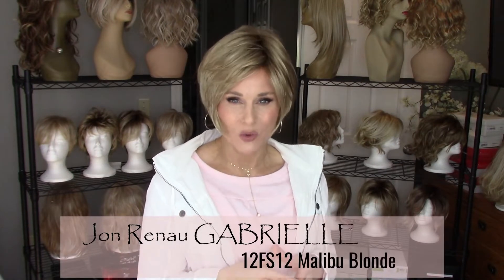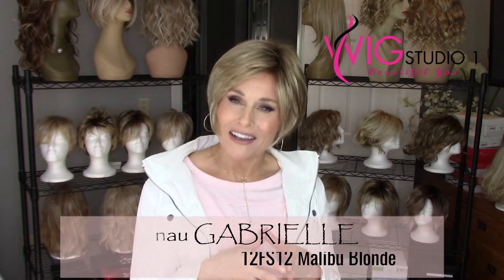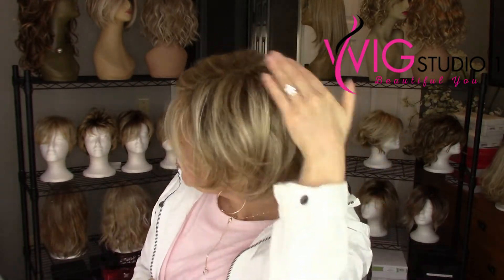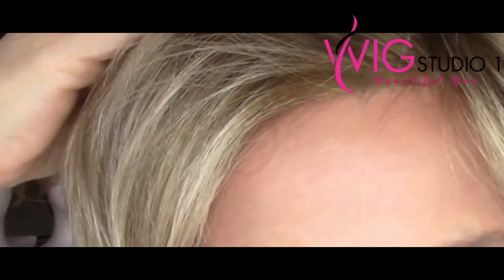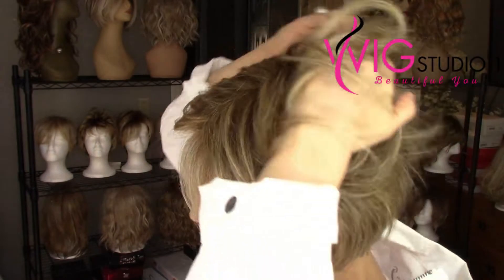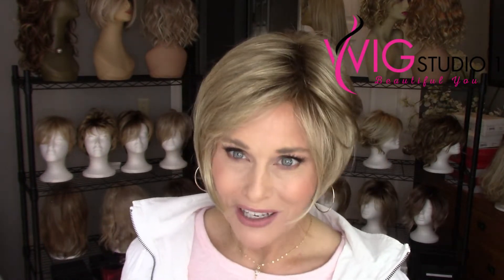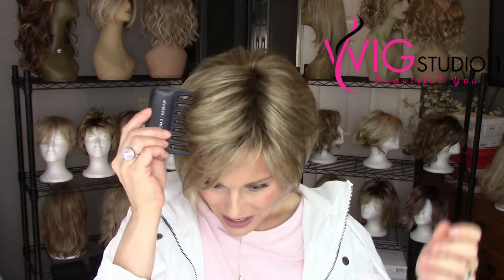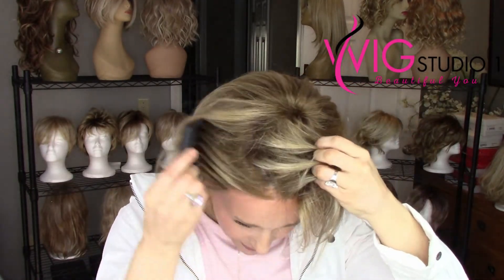Jon Renau Gabrielle 12FS12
Gabrielle Wig by Jon Renau is a jaw-hugging short bob that goes from casual to cosmopolitan with a sweep of the bangs. Its SmartLace front and hand tied monofilament cap construction provide natural movement and superb comfort.

SPECIAL FEATURES:
Lace Front Hairline - The lace front hairline provides a natural looking hairline and the ability to style the hair off-the-face.
Single Monofilament Top - The single monofilament top allows for parting versatility and gives the illusion of natural hair growth at the part.
Open Wefted Cap - Allows for maximum ventilation and cooling throughout the day.
Premium Synthetic Fiber - The synthetic hair looks and feels like natural hair and is pre-styled and ready-to-wear right out of the box.

Length Bang 4.5" |  Crown 5.75" | Sides 4" | Nape 2.75"
SKU 5729
Collection SmartLace Collection
Color Shown FS6/30/27 and FS17/101S18
Cap Construction Lace Front | Monofilament Top | Hand Tied Cap